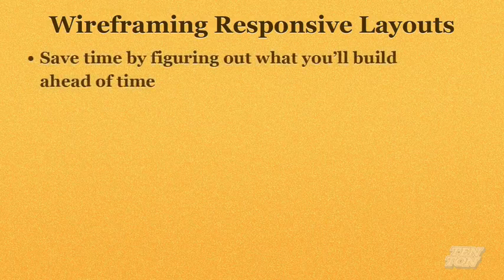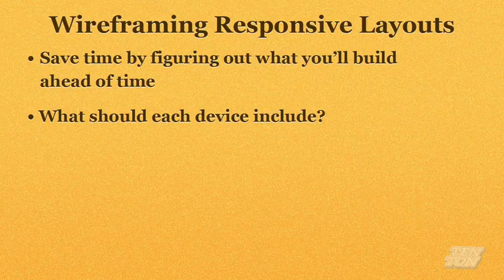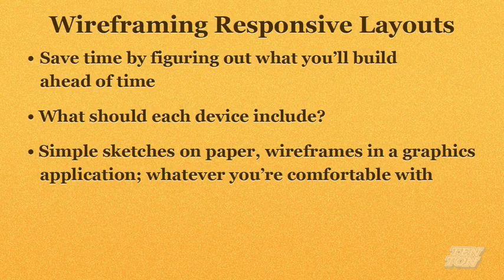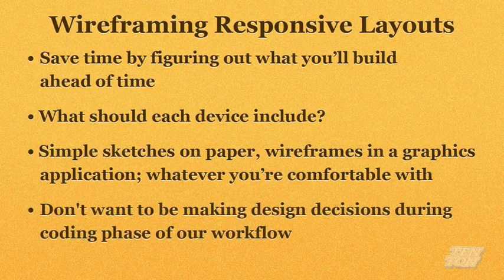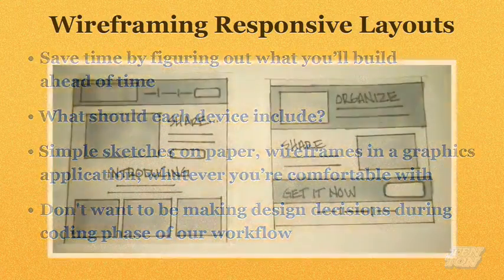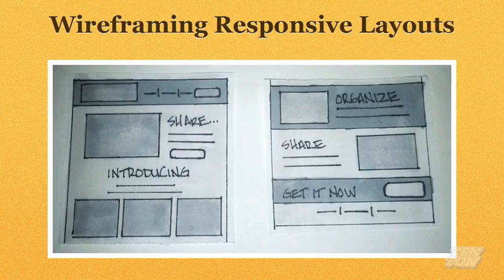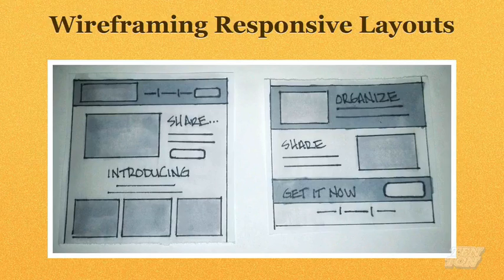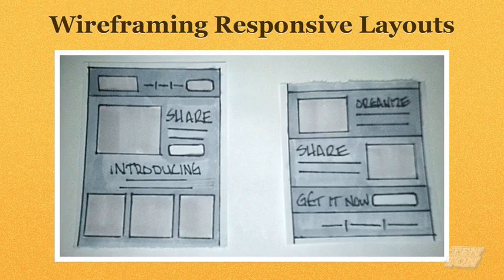Chapter 2 - Wireframing Responsive Layouts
Tutorials : Building Responsive Websites with HTML 5 & CSS3

In this hands-on training course, you'll learn step-by-step, how to build beautifully designed, responsive websites that adjust and function perfectly on smartphones, tablets, and desktop displays. You’ll be guided through several in-depth chapters that walk you through the responsive design workflow, building HTML structure and CSS formatting for mobile and desktop displays. You'll see how to tackle common issues and handle page components between devices.

Welcome
A Look At What We'll Build

Chapter 2 Responsive Design Fundamentals
Key Aspects Of Responsive Design
Determining Device Resolutions To Target
Wireframing Responsive Layouts

Chapter 3 The Basics Multiple Style Sheets & Media Que
The Concept Of Using Multiple CSS Files
Media Queries & Multiple Style Sheets
Building Media Queries Into A Single CSS File
Using Media Query Expressions

Chapter 4 Building HTML Structure & CSS For All Screens
Setting Up The HTML & CSS Files
Getting Started With The Header
Inserting The Main Nav Menu
Inserting The Search Field
Problems With Applying Floats
Integrating Google Fonts API
Building The Hero Section Structure
Formatting The Hero Section
Inserting & Formatting A Call To Action Button
Building The Features Section, Part One
Building The Features Section, Part Two
Inserting The Organize Section
Building The Share Section
Building The Call To Action Area
Inserting And Formatting The Footer
Finishing Touches For The High Resolution Layout

Chapter 5 Building The Tablet Layout
Setting Up The Medium Resolution CSS & Testing The Media Query
Formatting The Medium Res Header
Formatting The Medium Res Hero Section
Formatting The Features Section
Formatting The Organize And Share Sections
Building The Get Section & Finishing Up The Medium Res Layout

Chapter 6 Building The Smartphone Layout
Setting Up The Low Res CSS & Testing The Media Query
Formatting The Low Res Header
Resolving Problems Caused By Floats
Formatting The Low Res Hero Section
Building The Get Section & Finishing Up The Low Res Layout

Chapter 7 Advanced Techniques For Responsive Design
Disabling Device Smart Zoom
Testing Your Responsive Layouts
Setting Up Retina Display Graphics

Chapter 8 Wrapping Up
Where To Go From Here